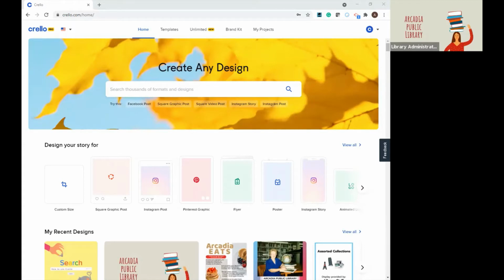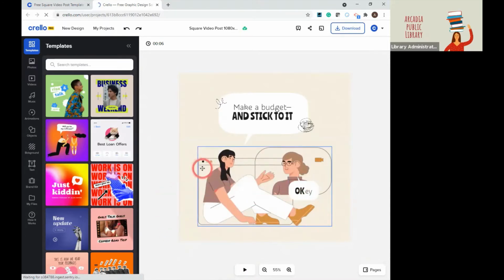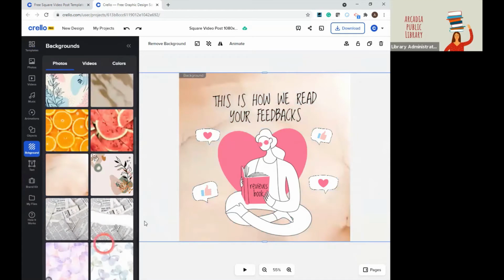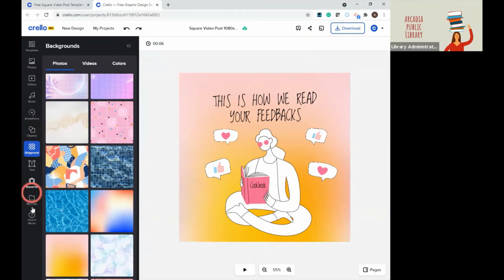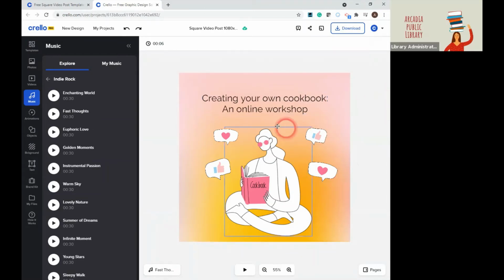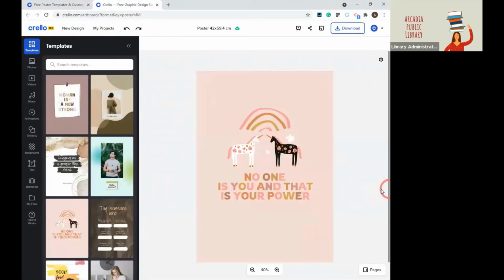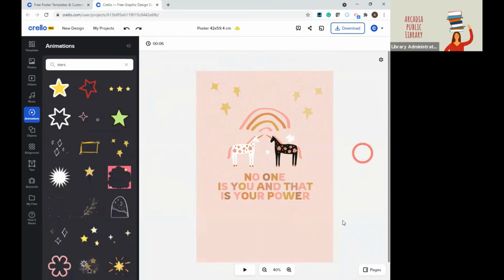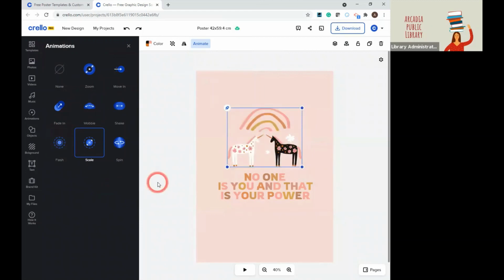Learning Lab: Getting Animated with Crello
Crello shines in their animation features. Learn how to use this graphic design platform to create animated designs. We'll even cover adding music!